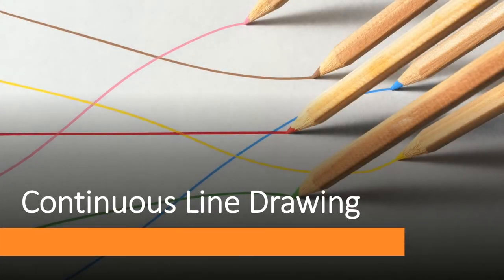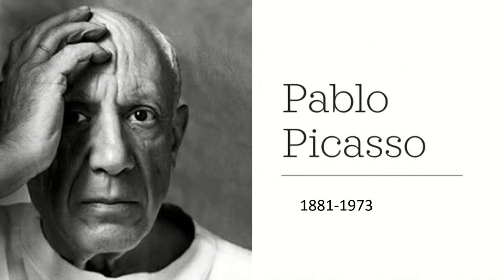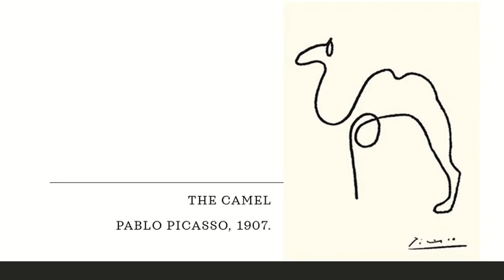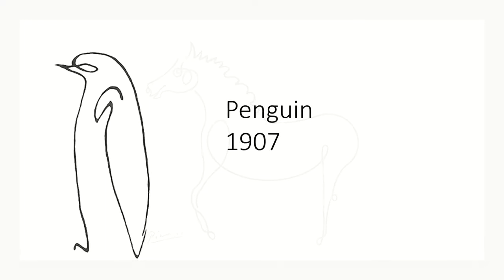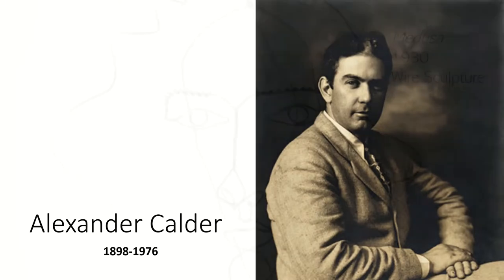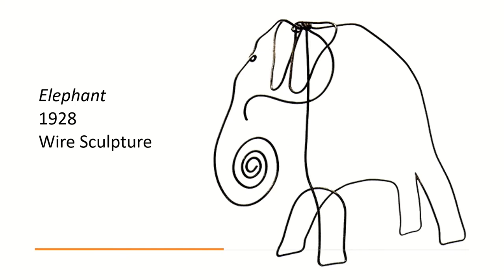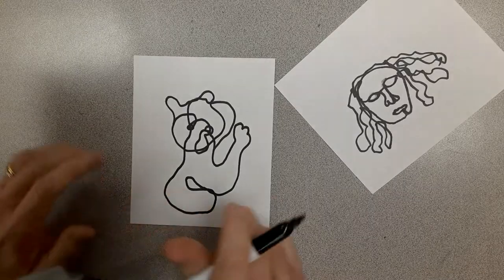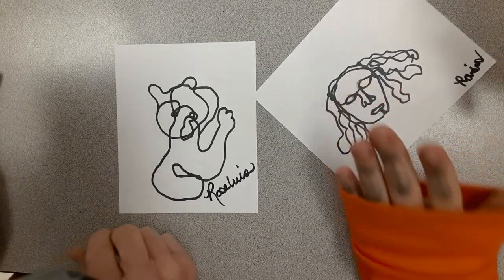Art with Mrs. Roselius: Continuous Line Drawings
Learn how to make simple, continuous line drawings like Pablo Picasso and Alexander Calder.